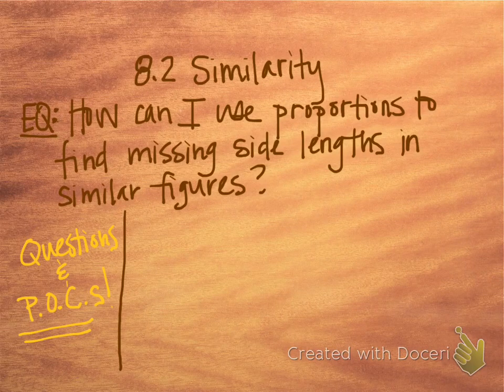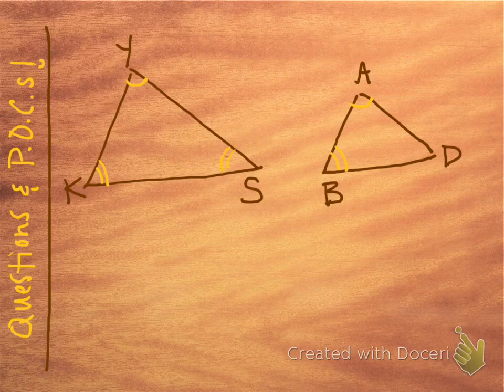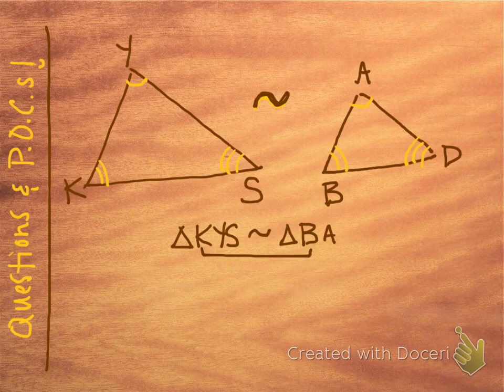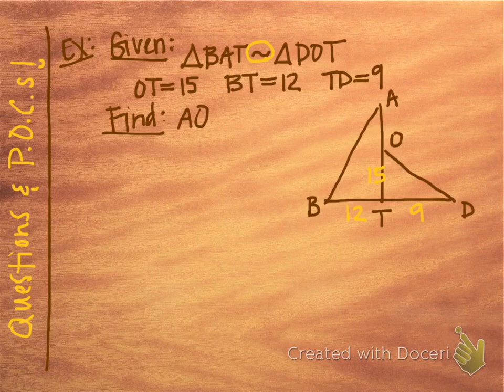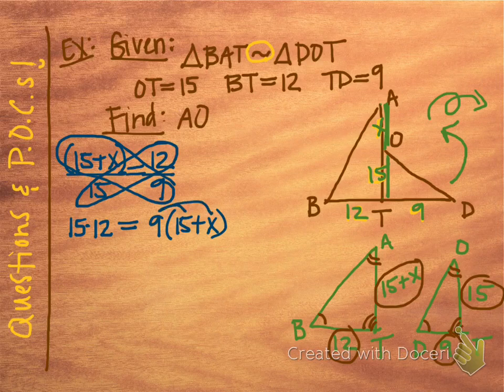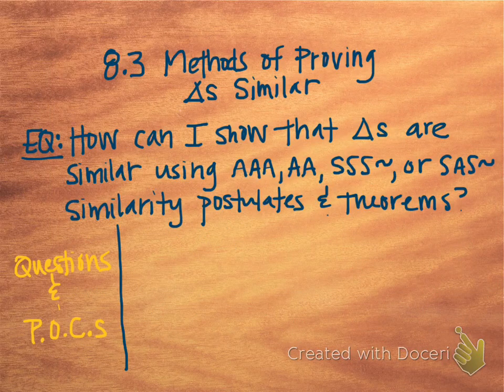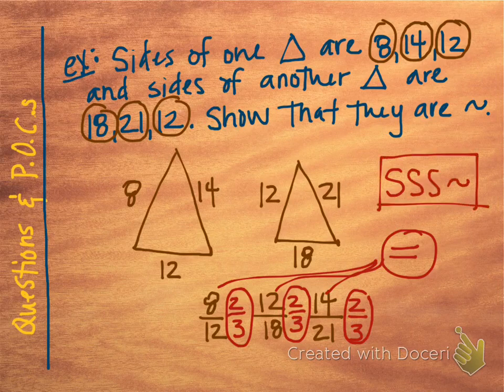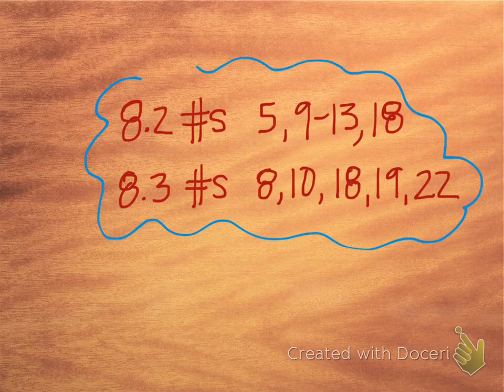PAP Geometry: 8.2 & 8.3